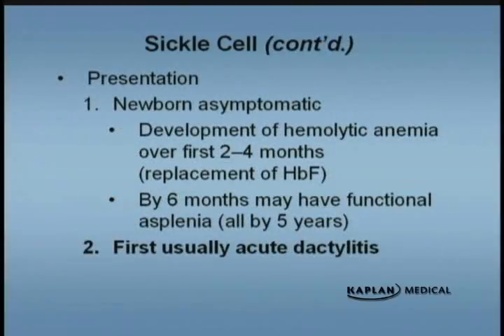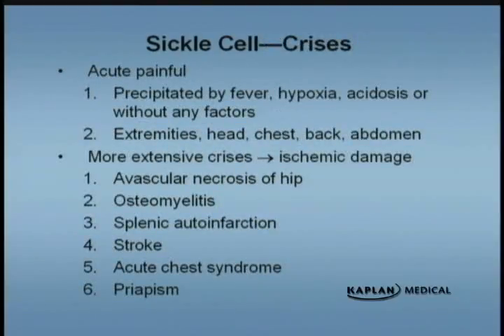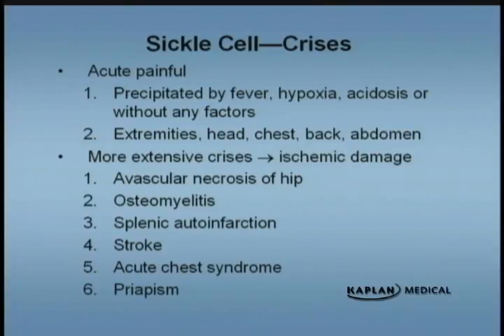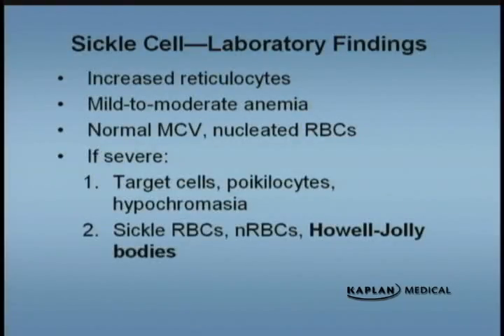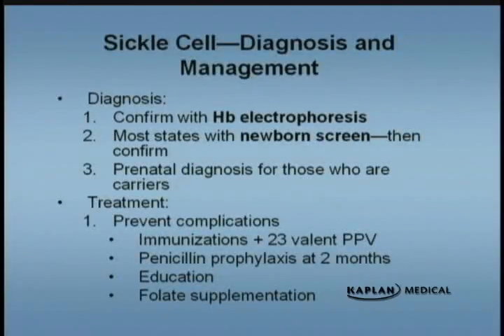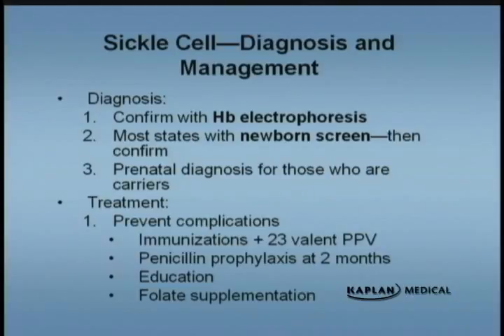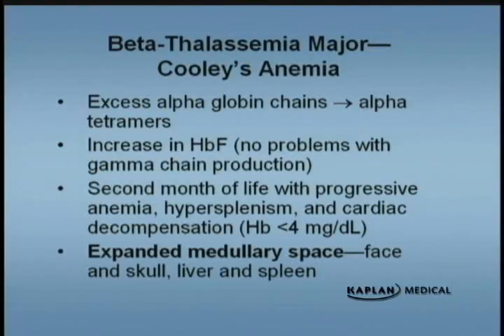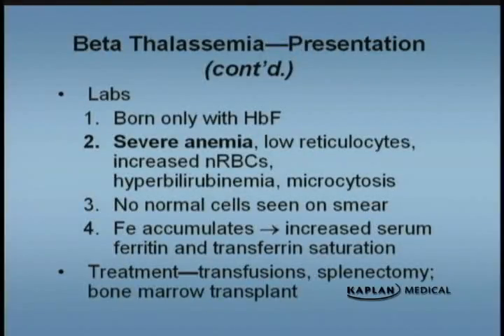96 and 97 Hemoglobin Disorders V2